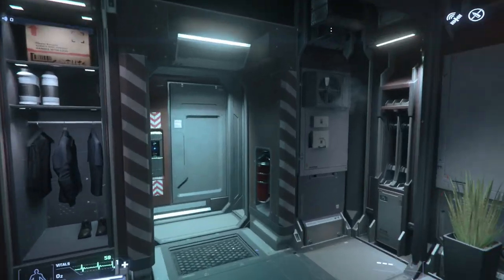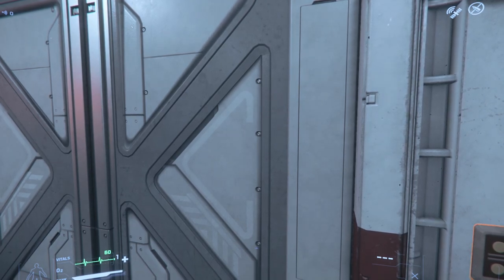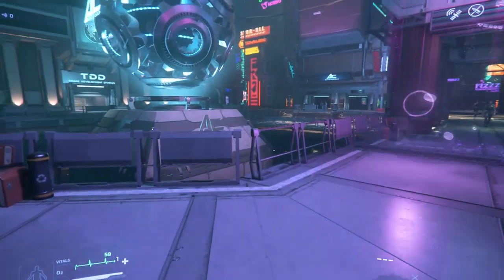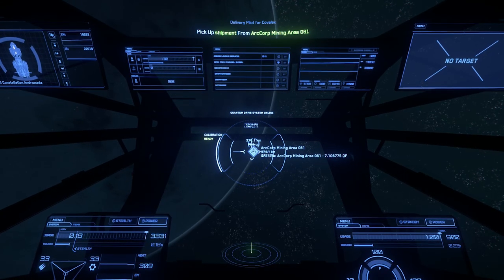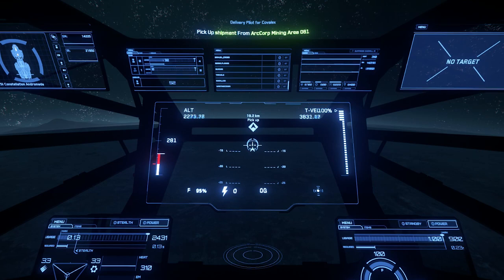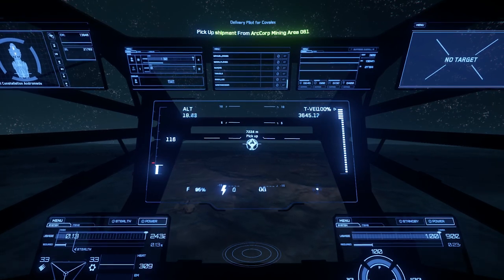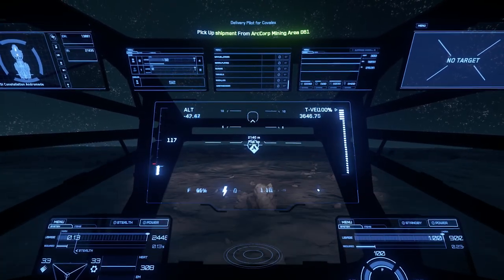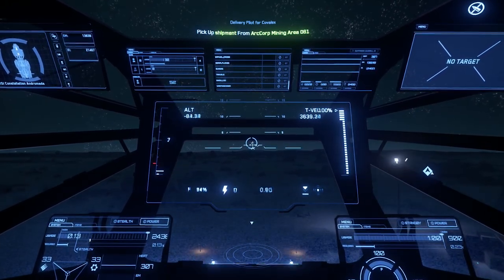Star Citizen: Do You Really Need Life Time Insurance?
Lets face facts: Does Robert's have a hand in your wallet? Before you make that next pledge instead of rent watch this first. We're going to look at two different and competing models to help you decide if getting in on that next concept sale is worth it.  After watching join us in the comments below!

Title Theme: Ross Bugden, Last Dawn.